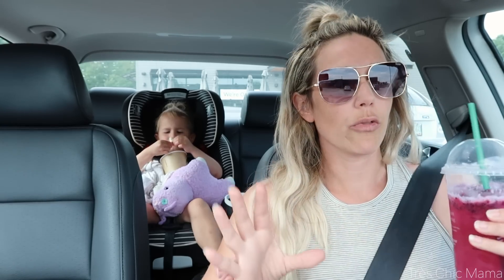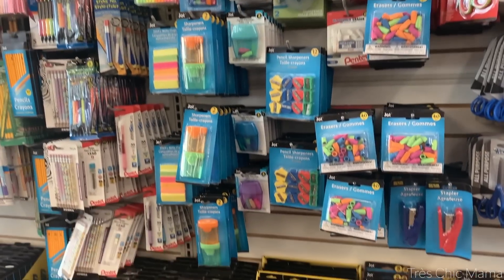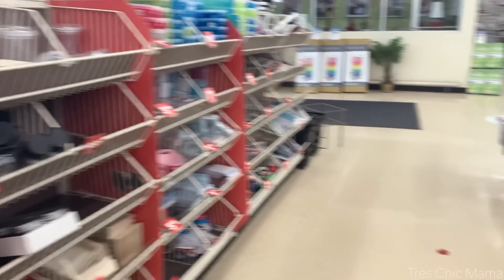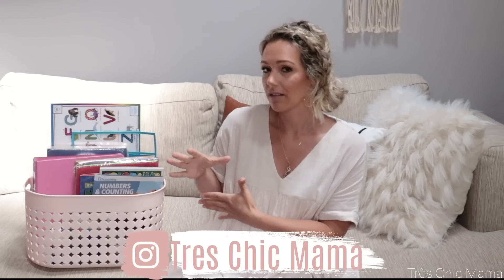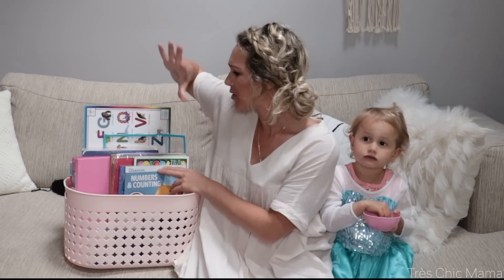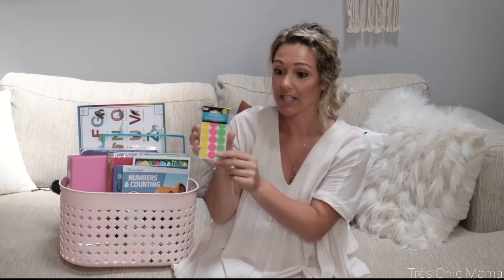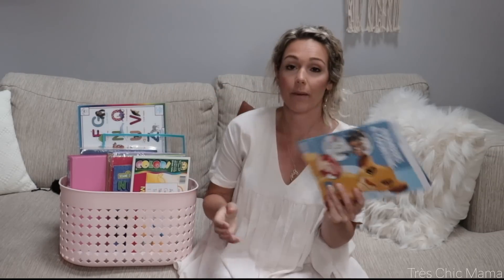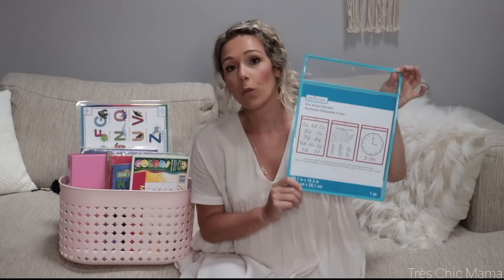HOMESCHOOL SUPPLIES FOR PRESCHOOL HAUL & SHOP WITH ME 2020 | Tres Chic Mama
Hey guys! Today I am sharing with you my homeschool supplies for preschool haul & a shop with me for 2020. I did a Dollar tree school supplies, Walmart & Target & more back to school supplies haul. These things are what I would consider basic essentials, on a budget and minimal homeschool supplies.

AMAZON STORE

LAMINATOR POUCHES
DRY ERASE POCKETS
BIG PRESCHOOL WORKBOOK
RAINBOW POPSICLE STICKS

Hayley Spear
West Kennebunk, ME 04094